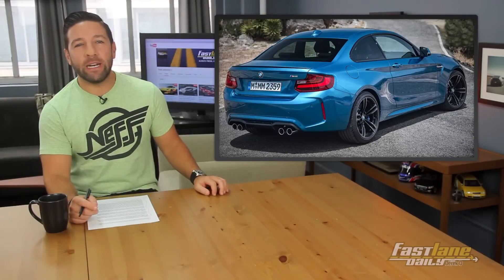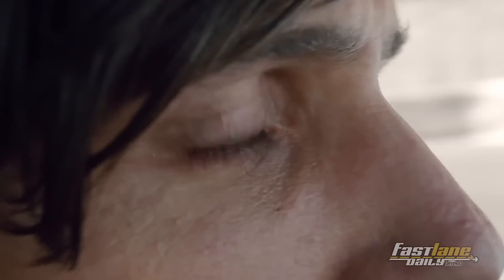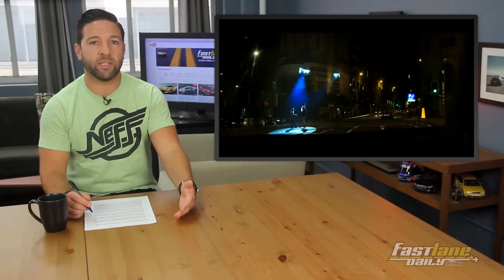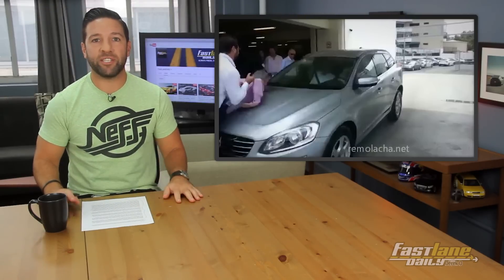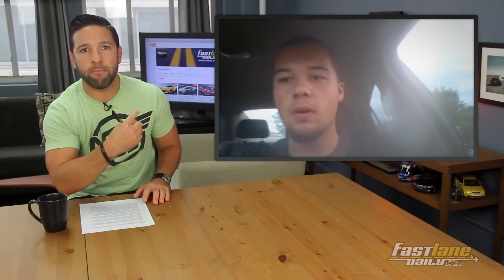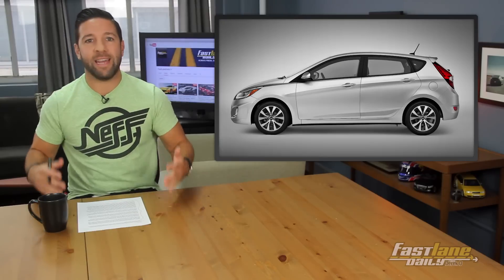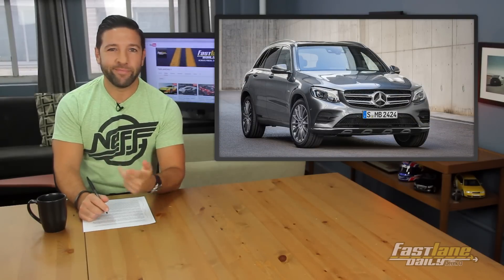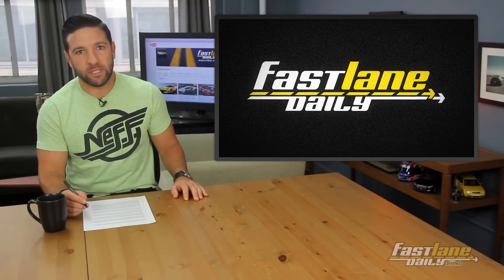2016 BMW M2, Ford Focus RS Sales, Audi Spotlight Billboard - Fast Lane Daily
We know some more details on that new BMW M2 and it is a fine “Ultimate Driving Machine”! Ford Focus RS’s are being sold even before people can test drive them, Audi uses some clever marketing in Brussels with their adaptive headlights, and Volvo gets some new platforms for some new models. Plus, it is Thursday so we have YOUR FLD Question of the Day! That and more all today right here on Fast Lane Daily, hosted by Derek D!